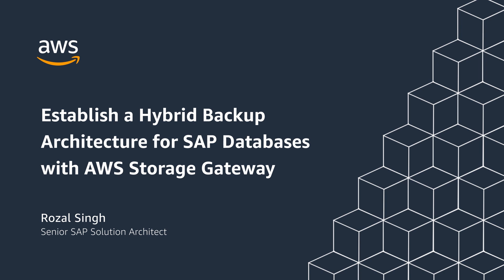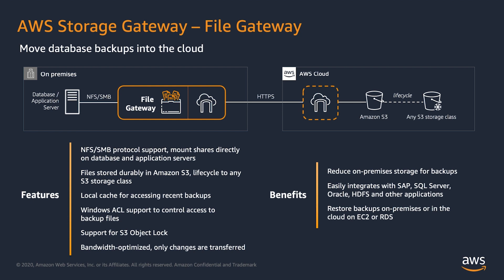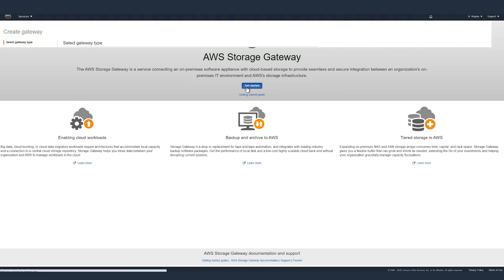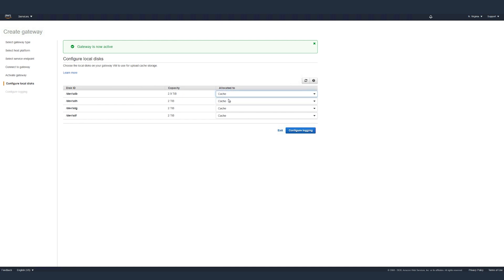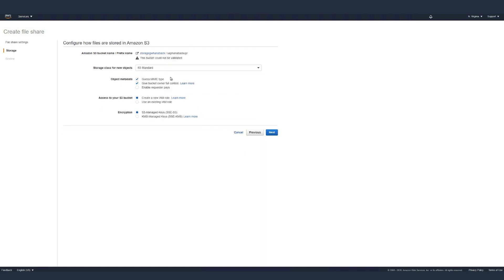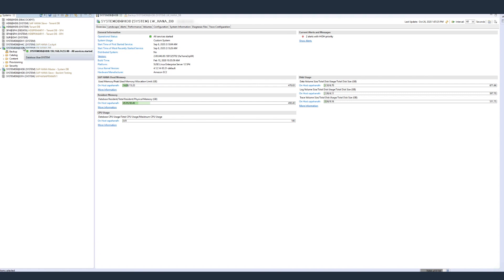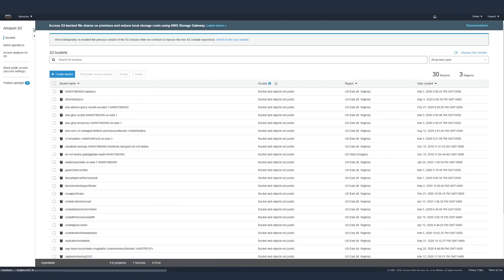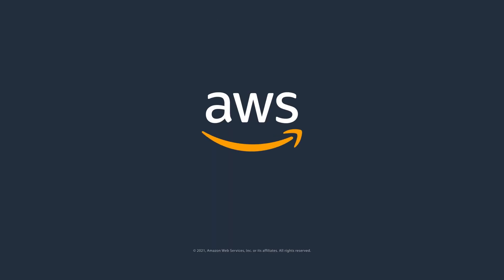How to Establish a Hybrid Backup Architecture for SAP Databases on AWS | Amazon Web Services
Learn how to architect a secure, cost-effective hybrid backup architecture for SAP databases using AWS Storage Gateway.